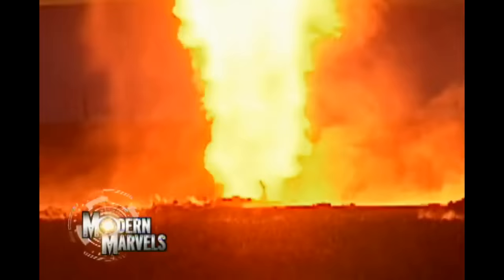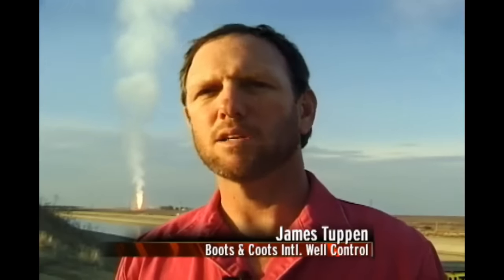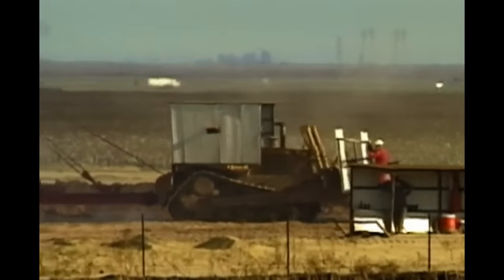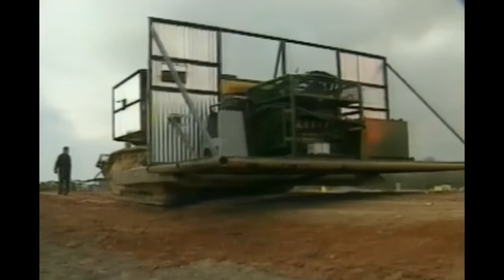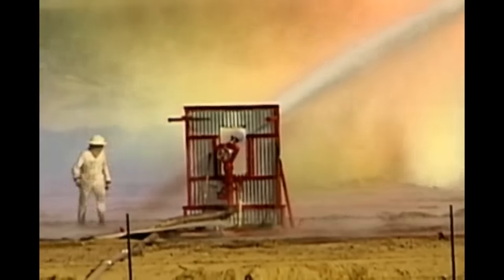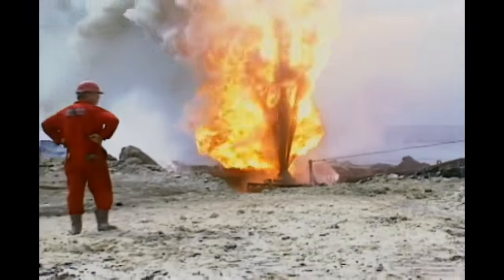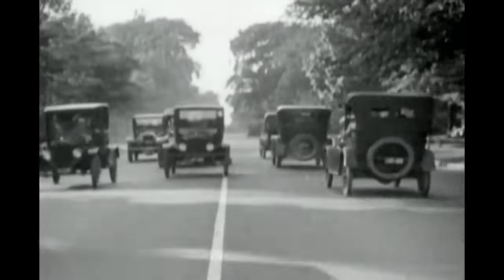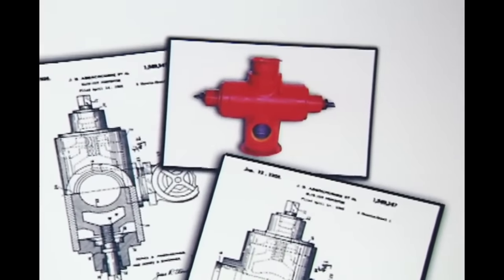Modern Marvels: Oil Fire Fighters Risk it All - Full Episode (S11, E8) | History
Love Modern Marvels? Stay up to date on all of your favorite History shows

The world depends on these risk takers, yet their industry began less than 100 years ago. Join us as we and look at modern heat-resistant clothing, new technology, and regulations that protect oil firefighters in Season 11, Episode 8, "Oil Fire Fighting".